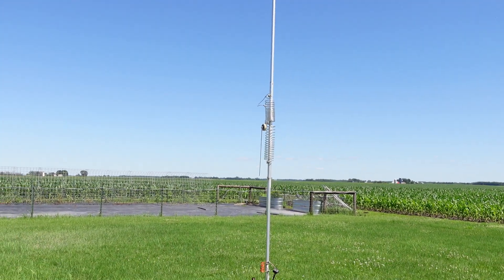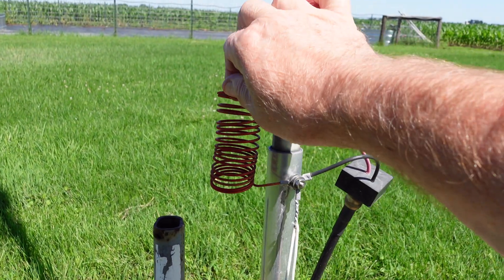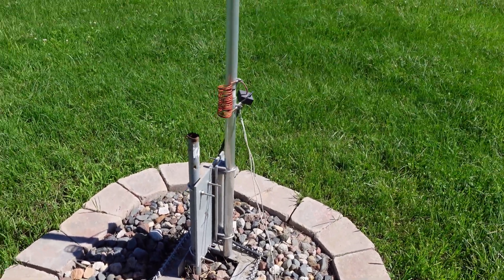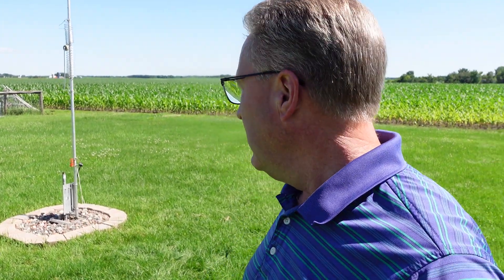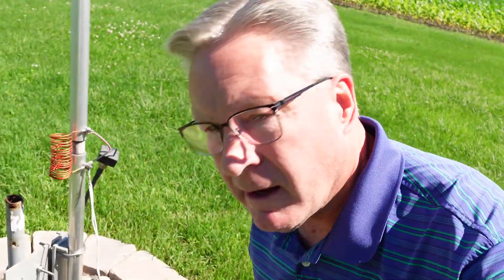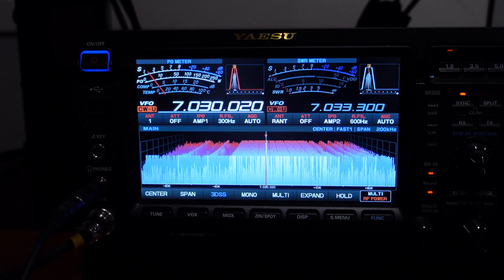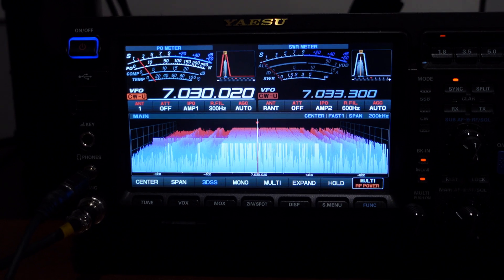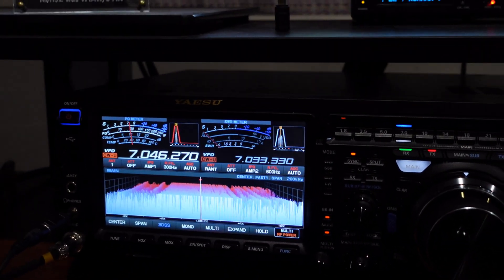Butternut HF2V Vertical Antenna Review | Best 40 Meter Antenna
Butternut HF2V Vertical Antenna Review | Best 40 Meter Antenna.  Here is my review of one of my favorite antennas.  Simple to build, tune and use.  For the price and the footprint, it is a killer DX antenna on 40 meters.  Here are the part numbers for the various parts I show (part numbers from dxengineering.com):

I hope this helps you have a killer signal on 40 meters.  This antenna really works!  Let me know what questions you have about the HF2V.